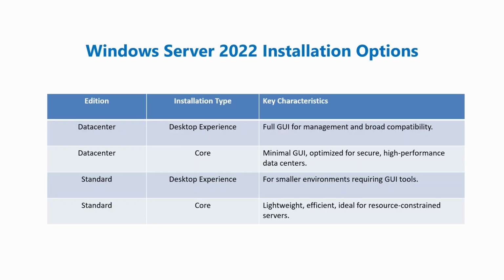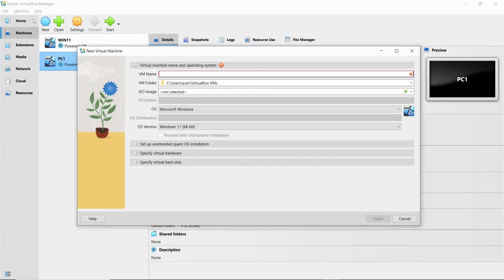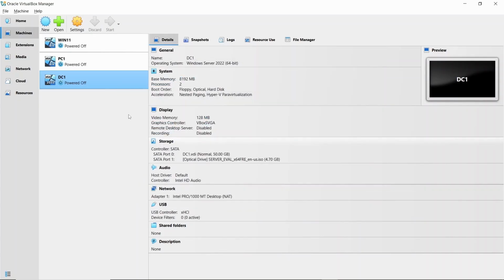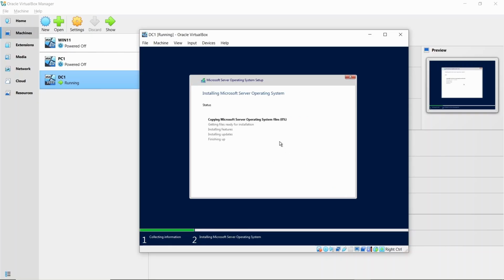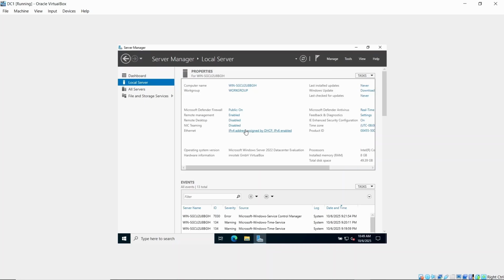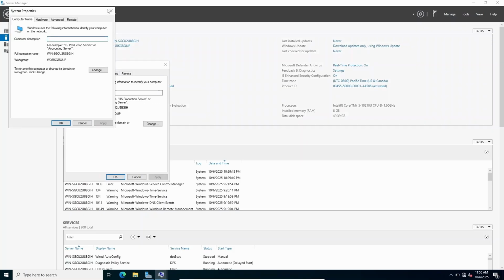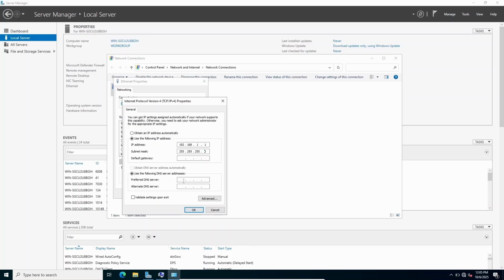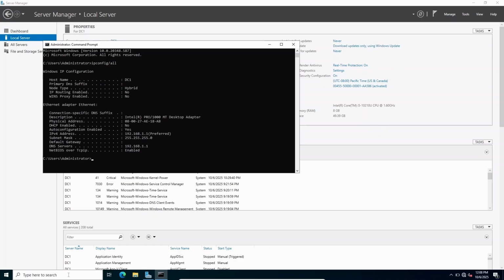Windows Server 2022 — Installation & Configuration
🚀 Learn how to install and configure Windows Server 2022 step-by-step!
In this complete tutorial, I’ll walk you through the entire process — from creating your installation media to setting up roles, features, and basic configuration. Whether you're a beginner or IT professional, this guide will help you install Windows Server 2022 quickly and correctly.